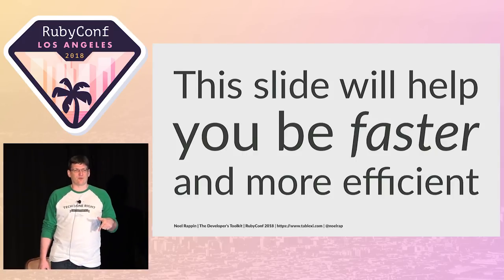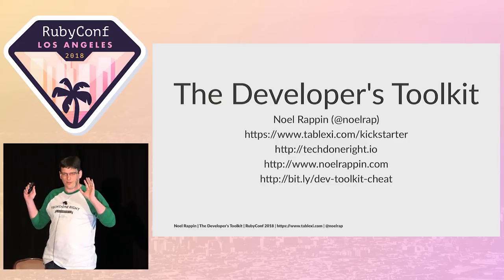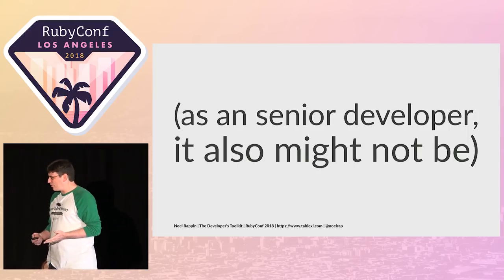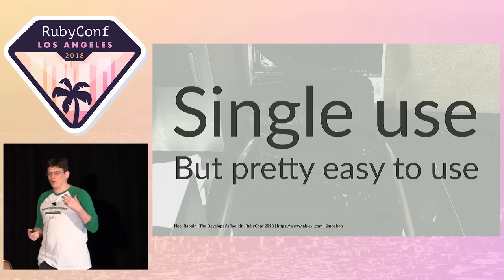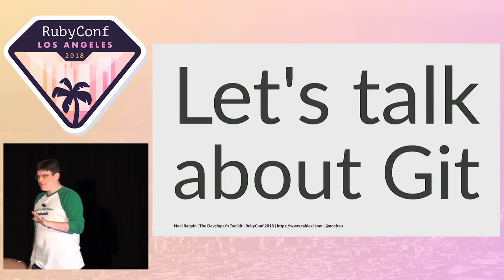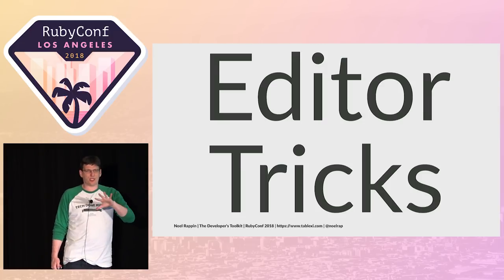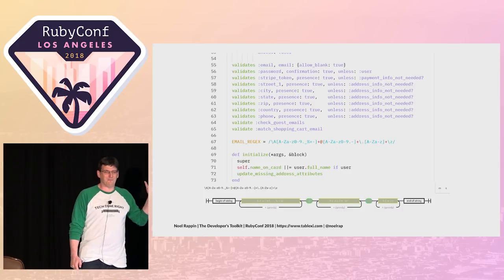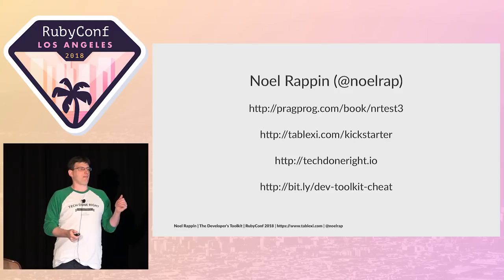RubyConf 2018 - The Developer's Toolkit: Everything We Use But Ruby by Noel Rappin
As developers, our work is mediated through many tools besides languages. We use terminals, browsers, git, and the os. Not to mention editors. These are powerful tools that can be infinitely customized and extended. The tools can make common tasks easier or less error prone to perform. Or they can give you visibility into system behavior. But the options are bewildering and each customization has a cost. It’s time to make your environment work for you. This isn’t just a list of tips and tricks, but will also suggest how to evaluate whether a power tool or shortcut is worth your time.